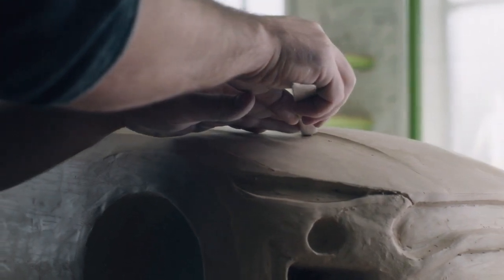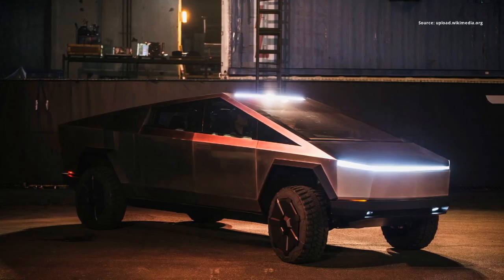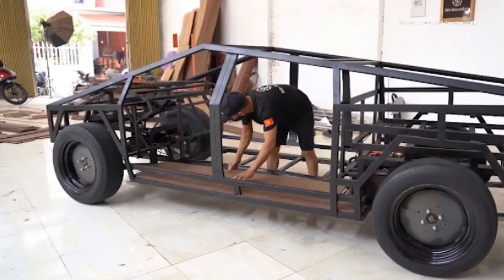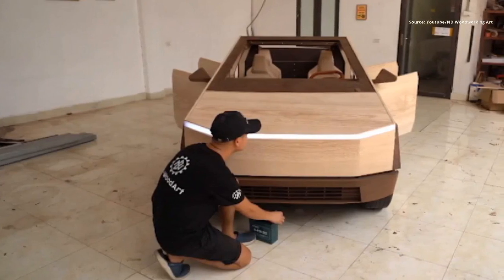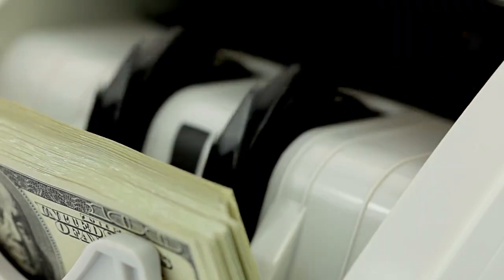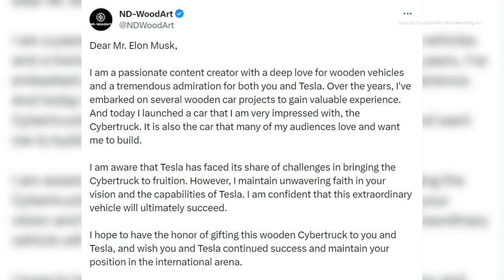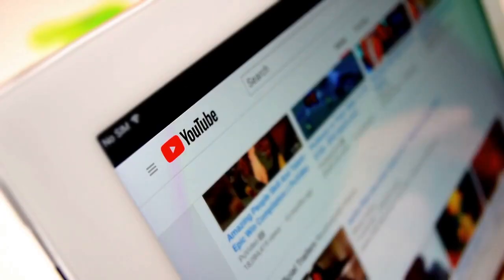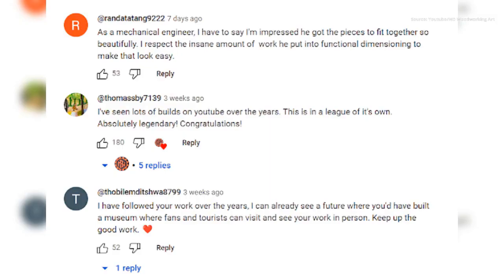Building a Wooden Tesla Cybertruck: The Ultimate DIY Project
Join us as we follow ND Woodworking Art's journey in creating a wooden replica of Tesla's Cybertruck.

In this video, we dive into the fascinating world of ND Woodworking Art, a YouTuber who took on the challenge of building a wooden replica of Tesla's Cybertruck. From welding a metal chassis to incorporating LED headlights, we'll show you his entire 100-day journey.

Thats Viral Now is the best place to watch the most interesting daily historical stories. From Ancient Egyptians, Aliens, Hidden Treasures, Ghosts, Archaeological Digs, and more, Thats Viral Now has everything you've been looking for. Watch now on YouTube, Facebook, Instagram, TikTok and X.